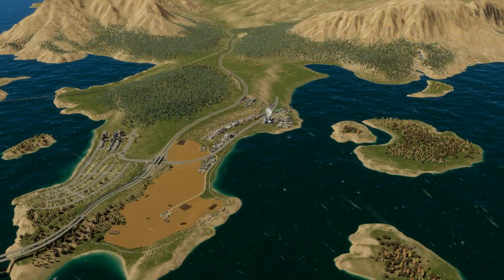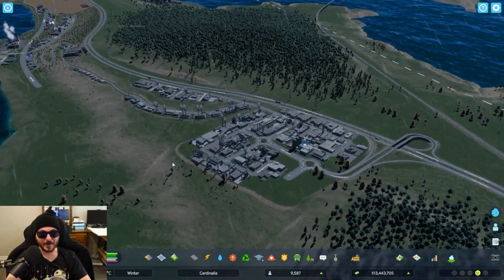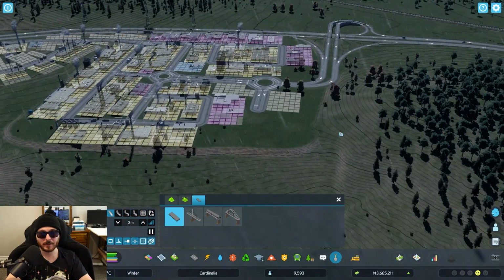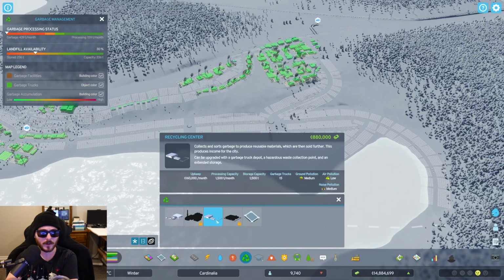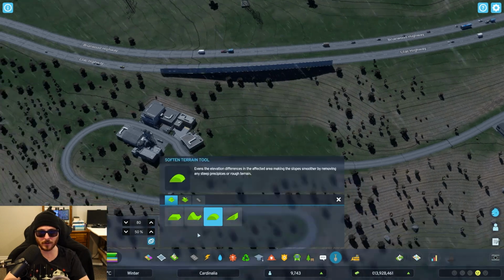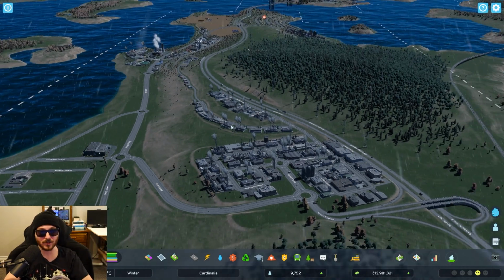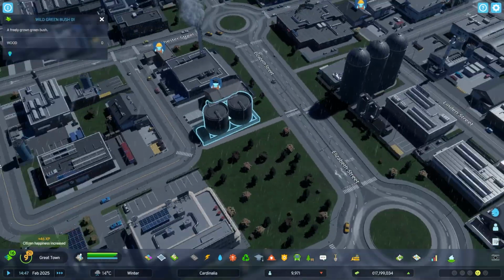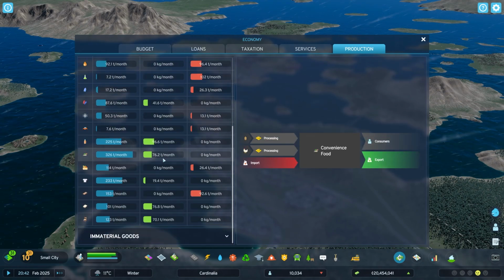Medium Industrial Parks | Cities: Skylines 2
Hey!
Today, I'll be attempting to increase our goods productions with industry and a small amount of offices.
The challenge I'll have to overcome is the terrain.

Gravity Loss - Auxjack